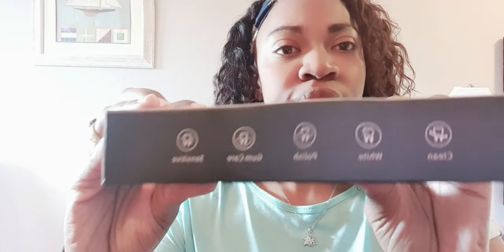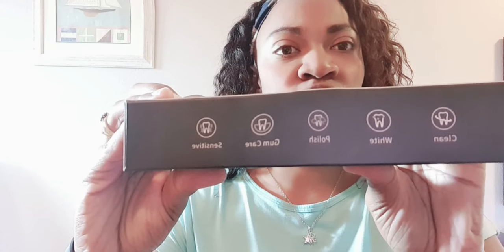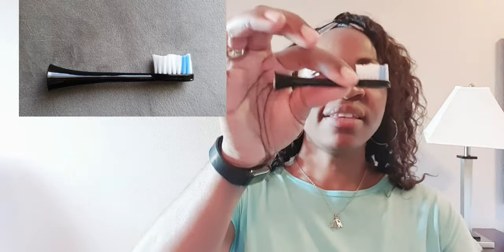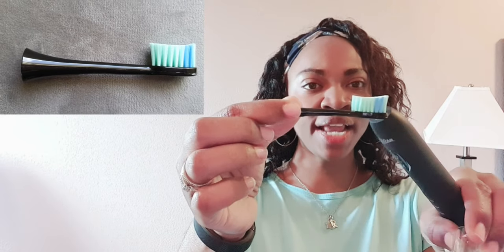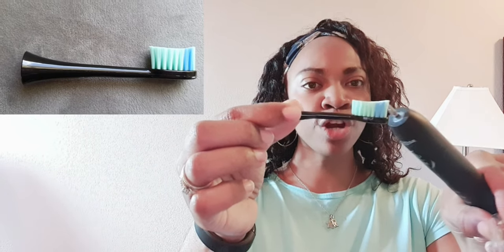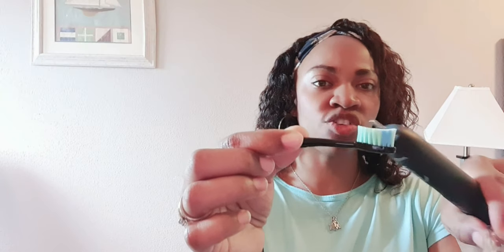THIS TOOTHBRUSH WILL OUTLAST ANY OTHER TOOTHBRUSH YOU'VE TRIED BEFORE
Hi Luvs ❣️
This toothbrush gives the healthiest gum and will outlast any other toothbrush you've tried, A supersonic electric toothbrush + smart sensor
The best electric toothbrush for sensitive teeth on the market, and it has designer shaped U and W heads as you will see in the video.
I have finally found the most wonderful toothbrush.
If you like budget-friendly & gardening, wellness, lifestyle, shop with me & diys then, you are on the right channel. 💓
Here I share how to do simple diys, gardening, how I do budget-friendly decor style for small homes, how to do glueless forever hair, make-up for moms on the go,  health amd wellness and travel adventures!!
So, stick around.

Also see link to the hair in this video:

OTHER IMPORTANT LINKS FOR YOU:
THE LINKS to 1 of my favourite frames/stand/keyholder: - must have

--Key Moments--
00:00
00:35 Baoveri
01:58 The Brand
02:09 Battery Life
02:23 Specifications
05:07 The Body
05:50 Charger
08:04 The Modes
09:18 The Heads

best cheap electric toothbrush 2022